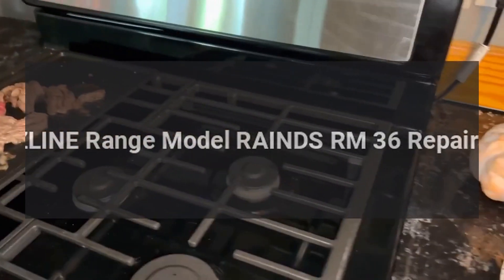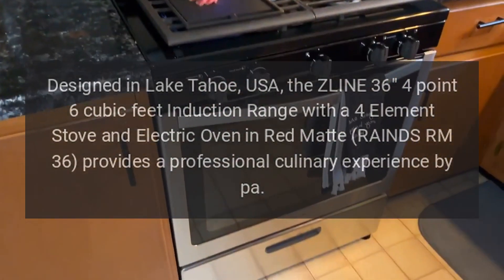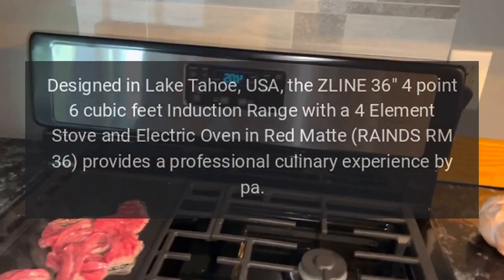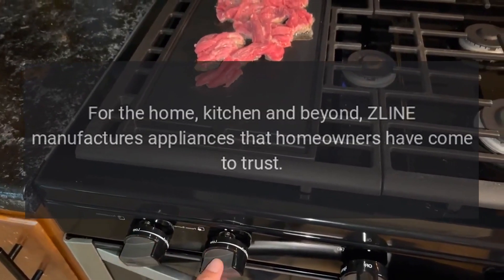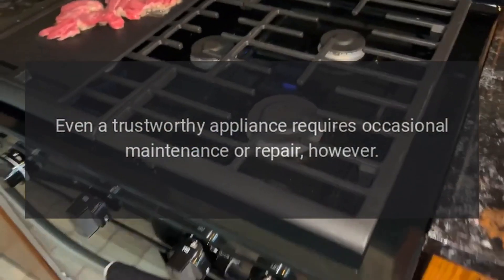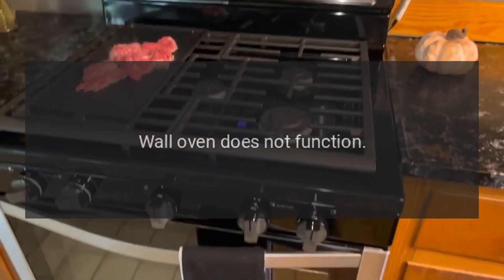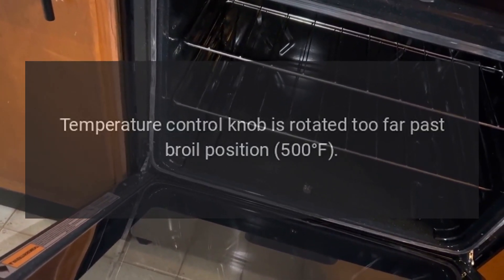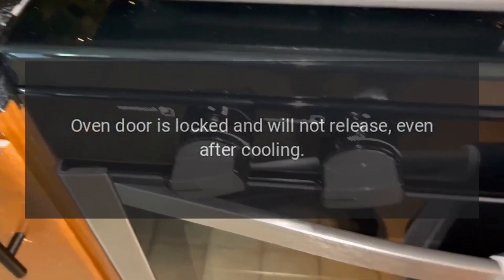ZLINE Range Model RAINDS-RM-36 Repairs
Luxury isn’t meant to be desired - it’s meant to be attainable